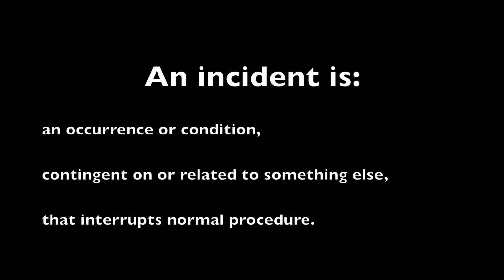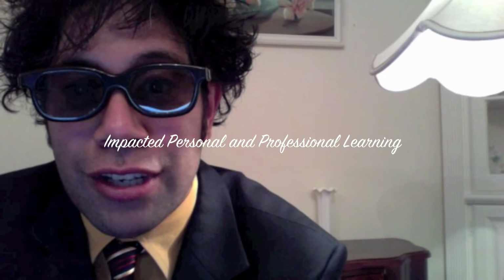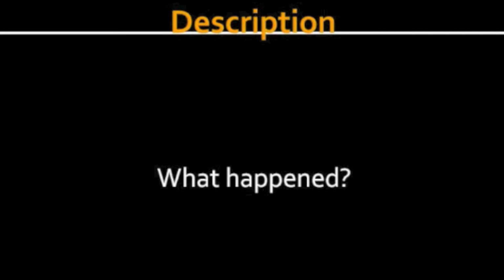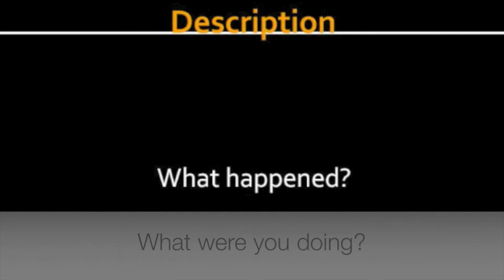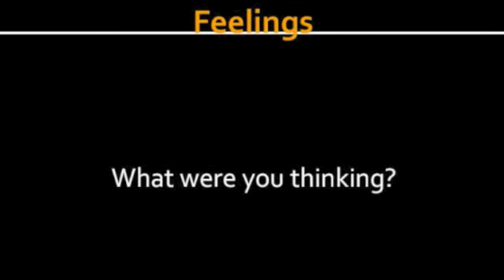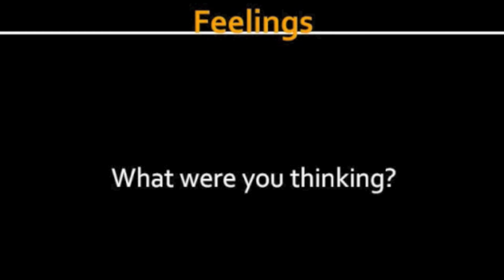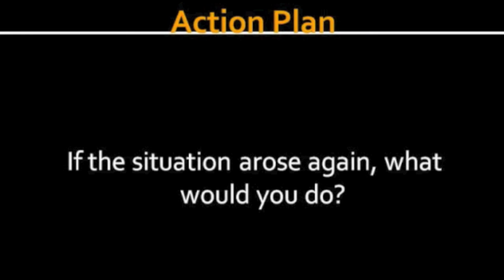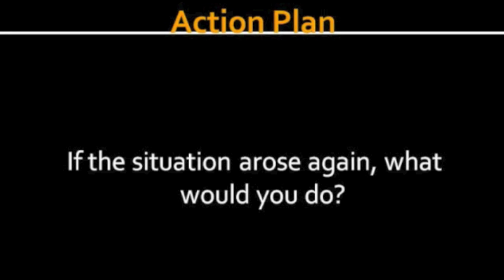Critical Incident Technique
Find out what the Critical Incident Technique is. What are the questions you should ask?